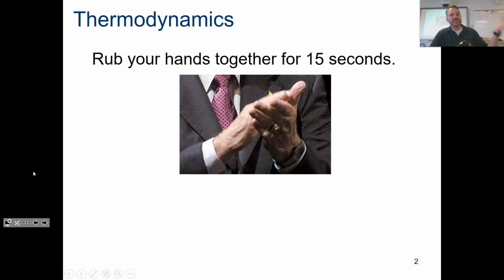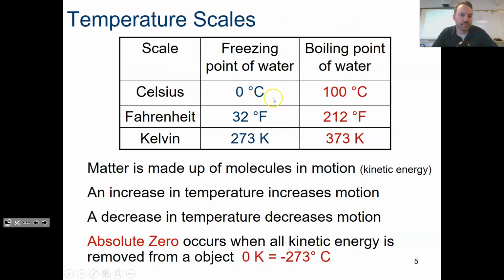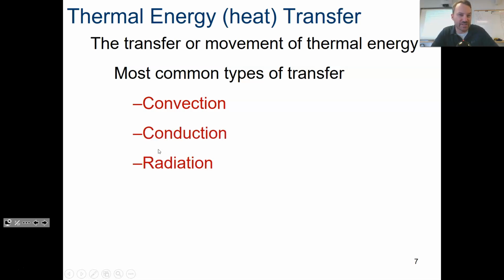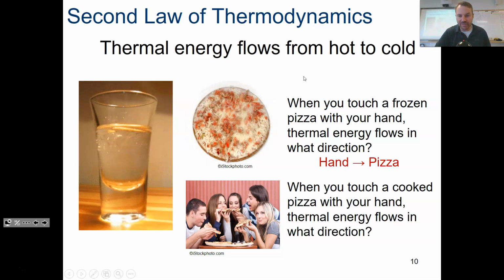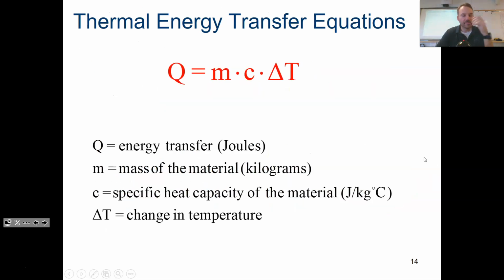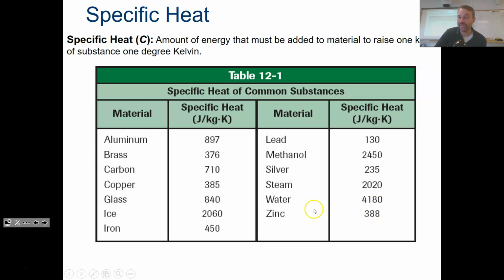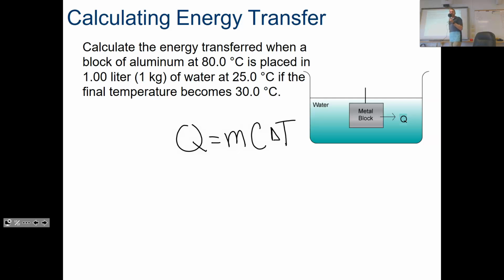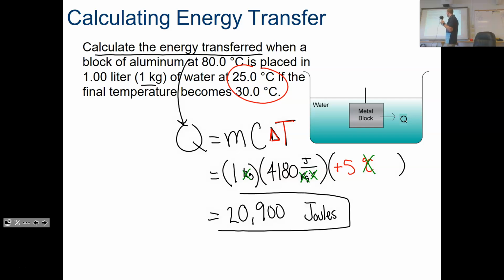1.3.3 Part 1 Thermodynamics